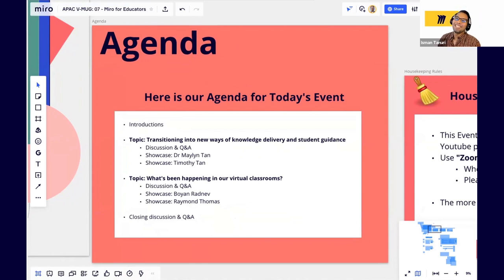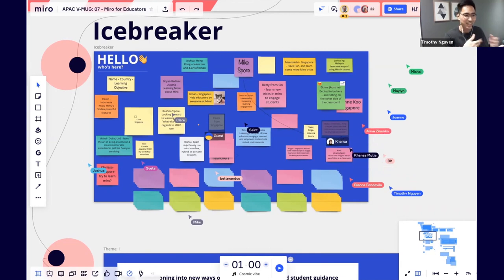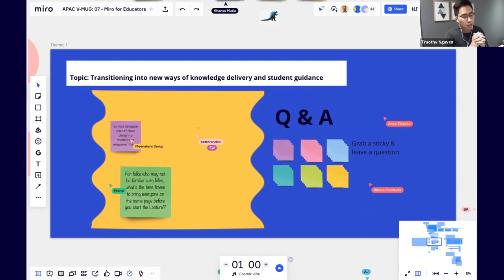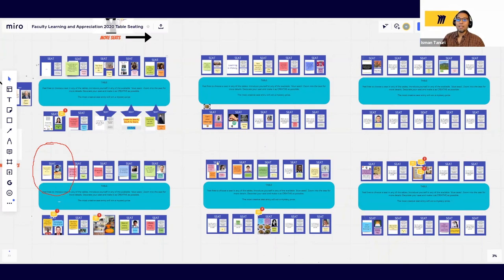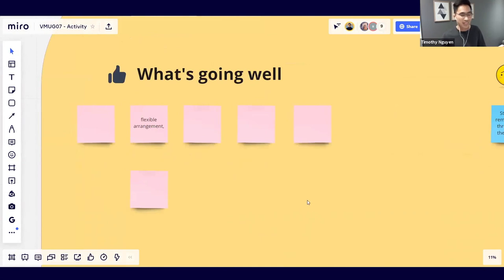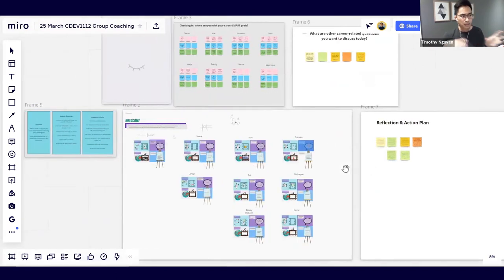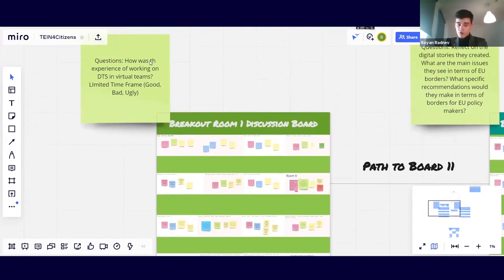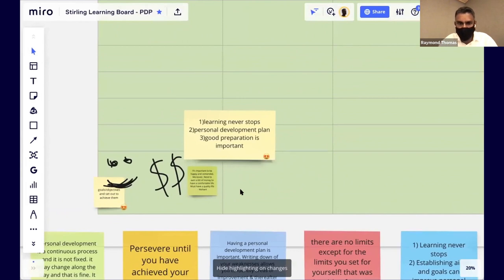Tales, tips, and tricks for virtual learning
Getting classroom participation has always been a tricky challenge for many educators, and digital learning has added another layer of complexity. Yet, student participation is a critical aspect in creating an experiential and deep learning environment.

In this video, we explore the role and use of virtual collaboration platforms in the classroom and their impact on the learning experience. We learn how educators and students adapt and evolve to the virtual classroom and how administrators help teachers and lecturers thrive in these environments.

You’ll get to hear from these experienced educators:
- Boyan Radnev, Intercultural Management undergraduate, Carinthia University of Applied Sciences, Austria
- Dr. Maylyn Tan, Head of Academic Development, SIM Global, Singapore
- Raymond Thomas, Director and Co-founder, Enible, Singapore
- Timothy Nguyen, Career Coach & Learning Facilitator, University of New South Wales (UNSW), Australia